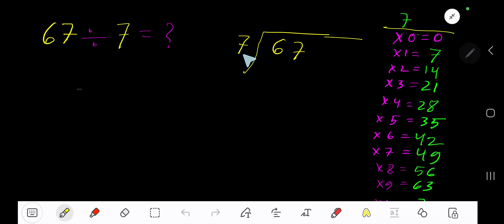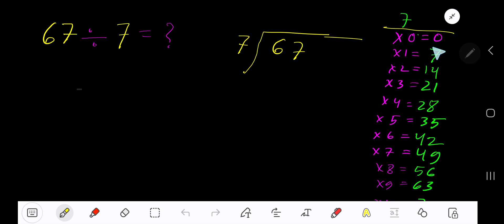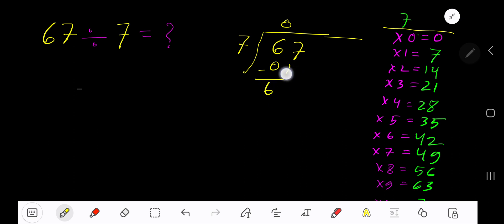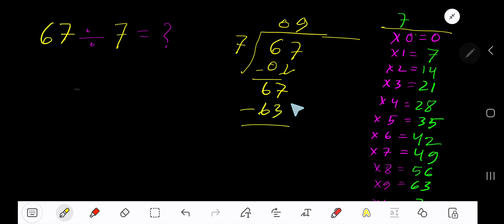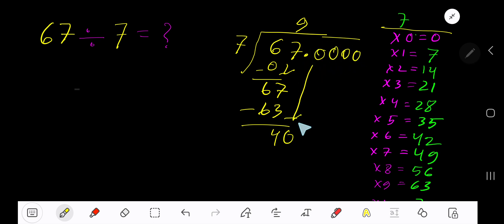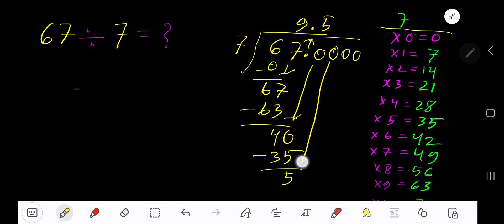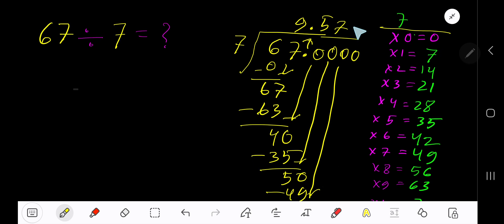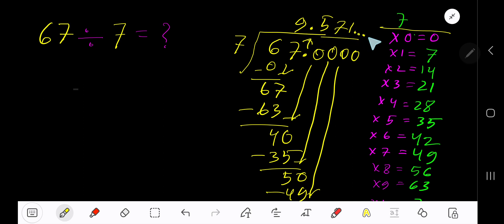67 Divided by 7 ||Long Division with One digit Divisor ||Quotient, Remainder ,Dividend